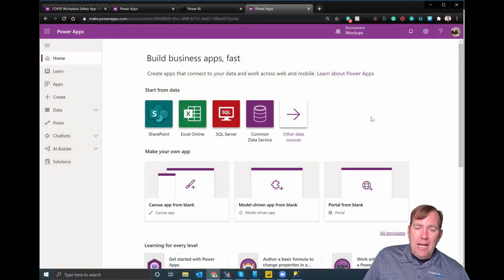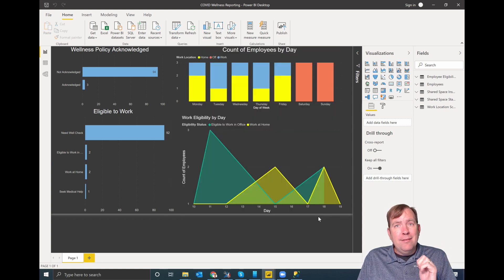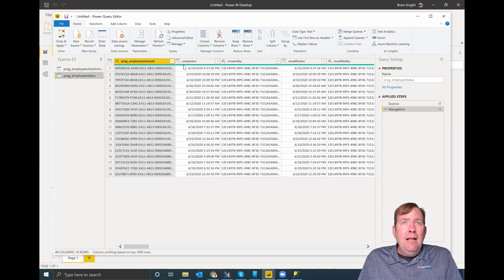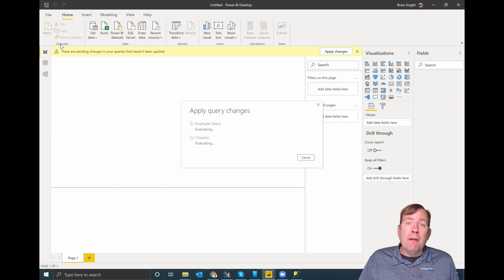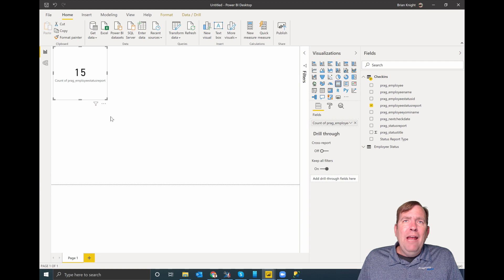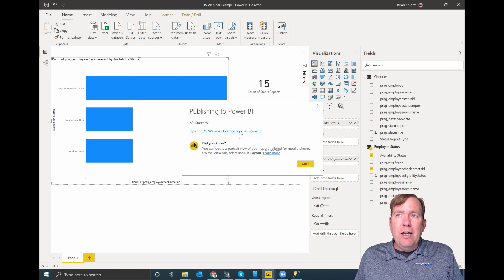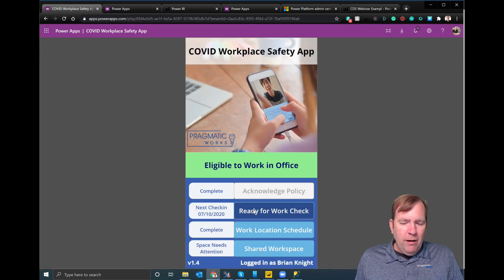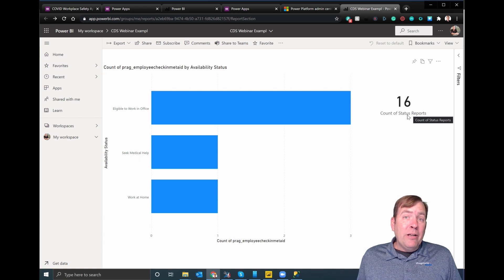Building a Real Time Report with Power BI and Common Data Services (CDS)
In this video, you'll see how to build a report to pull real-time analytics out of Common Data Services (CDS). To do this, you'll see the latest feature in Power Apps CDS to turn on TDS mode to enable Power BI Direct Query.